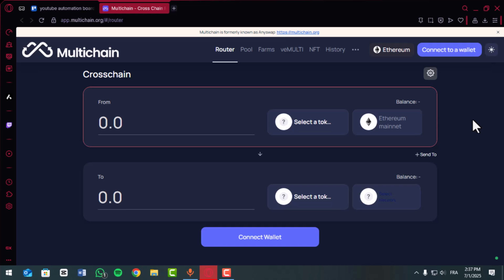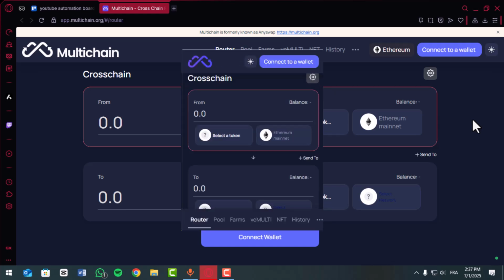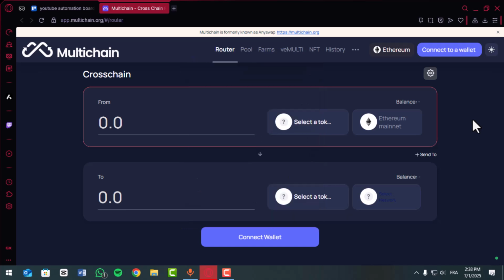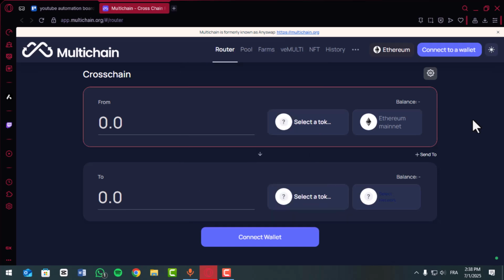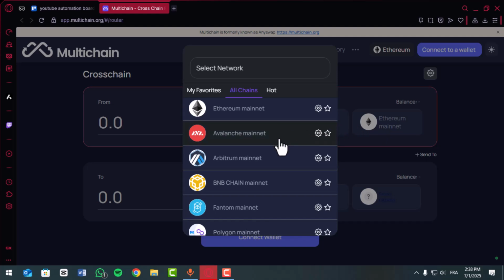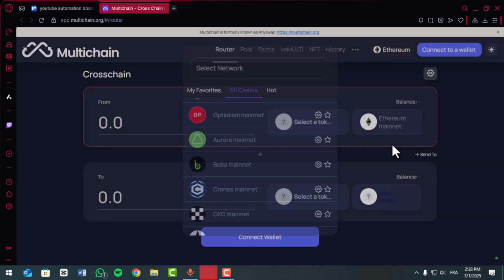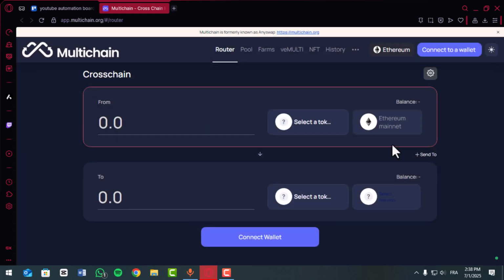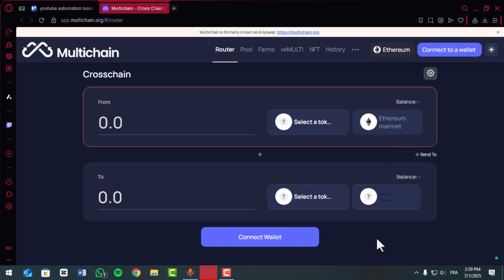NEW! How to Use Multichain Bridge on Mobile in 2025!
Need to transfer crypto between blockchains? In this 2025 tutorial, I’ll show you how to use the Multichain Bridge on mobile, step-by-step. Learn how to swap tokens across chains like Ethereum, BNB Chain, Arbitrum, Polygon, and more—all from your phone!

Perfect for DeFi users, crypto traders, and anyone managing crypto on multiple blockchains.

📱 In this video:

How to use the Multichain Bridge on mobile

Connecting wallets like MetaMask or Trust Wallet

Swapping tokens across different blockchains

Pro tips for safe, smooth, and low-fee bridging in 2025

🚀 Move your crypto easily between chains right from your phone with Multichain!